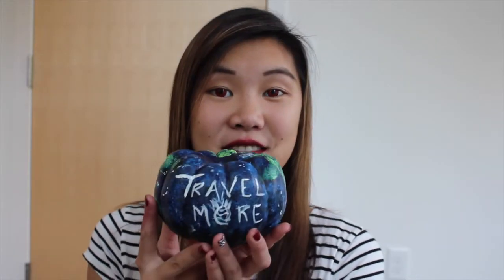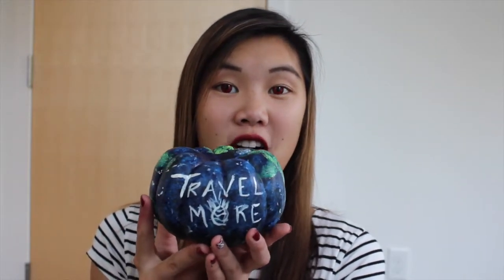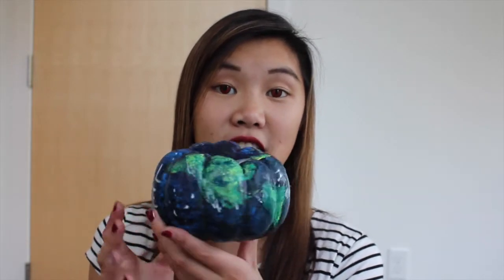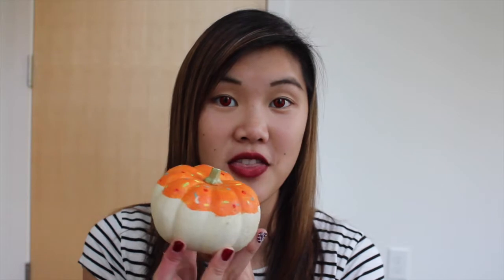DIY Pumpkin Painting Tutorial || Collab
HALLU!! Happy HALLUween! Well actually I'm two days late, but still, pumpkins are just a fall thing, right? Super excited this is my first collab with some super awesome ladies so I'll have their channels linked below!